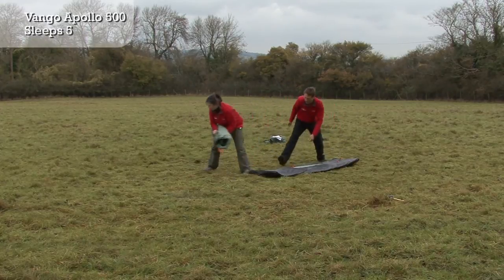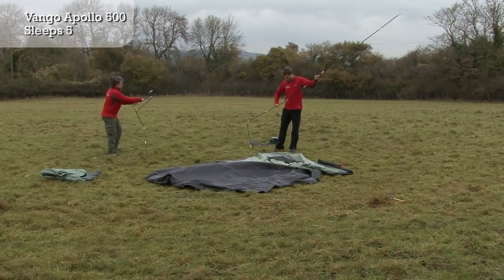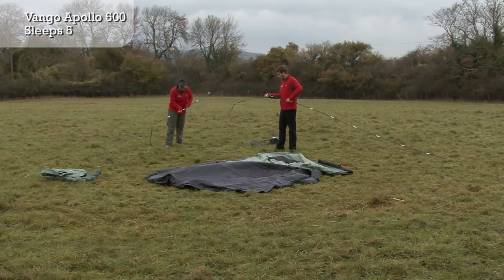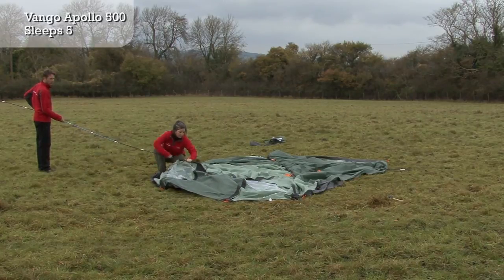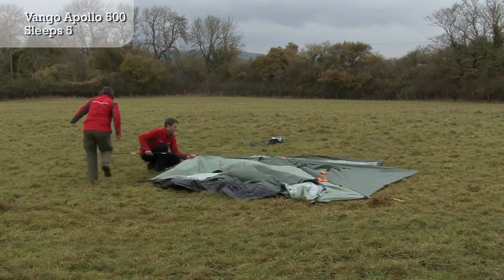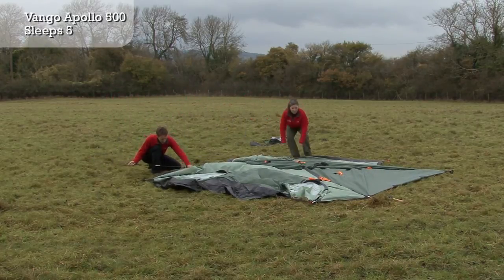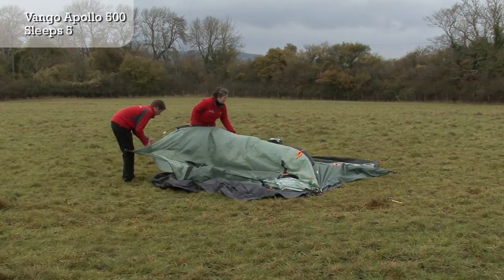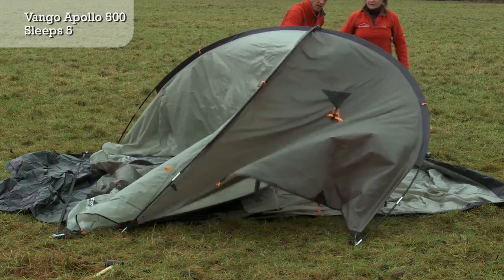Vango Apollo 500 - Tent Pitching Video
Knowledge video from Cotswold Outdoor showing how to pitch your tent. and search Vango Apollo 500

Cotswold - we get outdoors